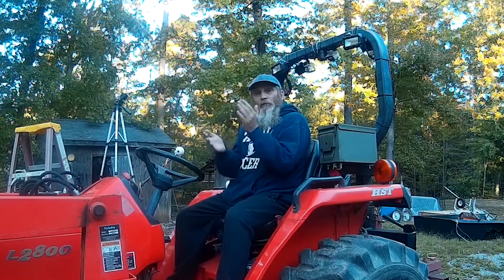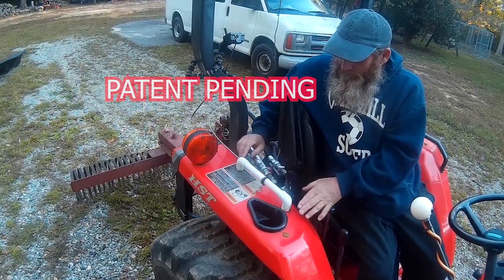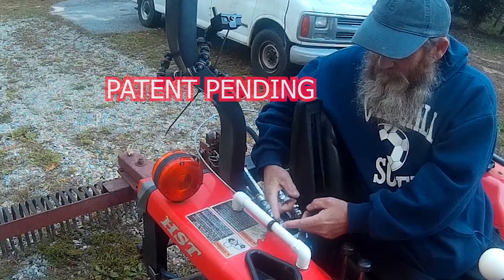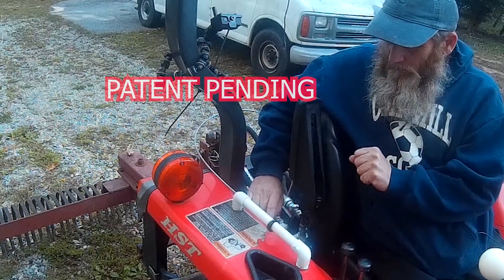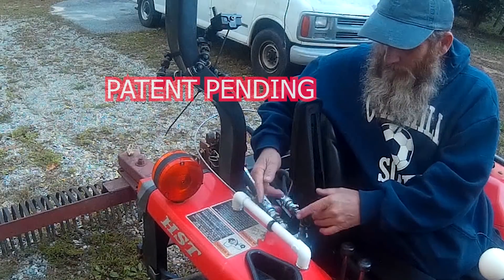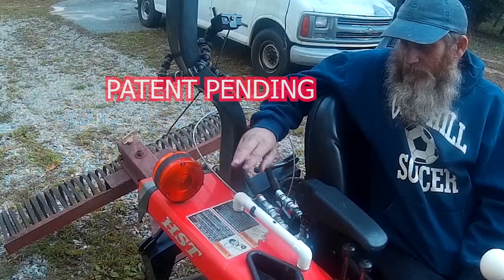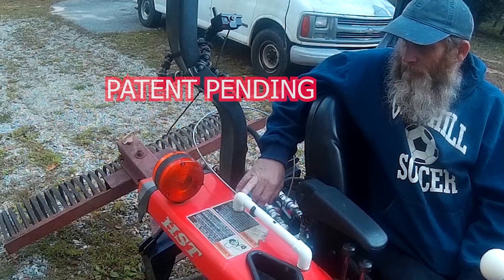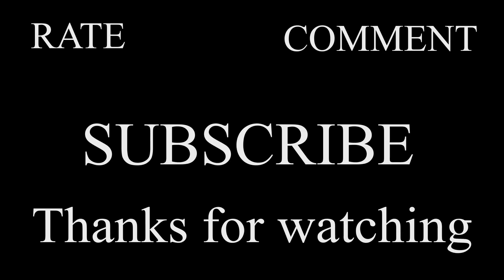The Tilt Level Indicator! my latest invention!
in this video I reveal my latest invention. the tilt level indicator! a project I been designing over the last few years in my head and finally get around to machining and fabricating the prototype. so far its a great addition to the hydraulic controlled three point tilt system. if you would like to donate to help with projects like these you can send a dollar or two via my paypal as a gift. be sure and mark it as a gift to avoid all paypal fees